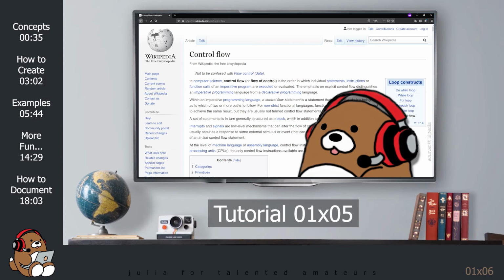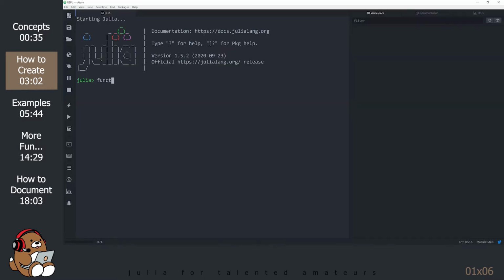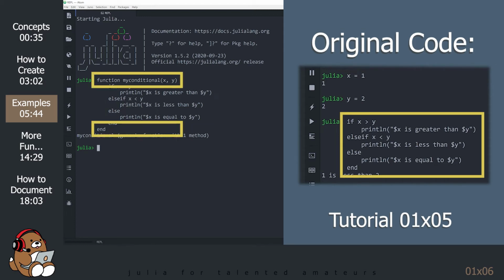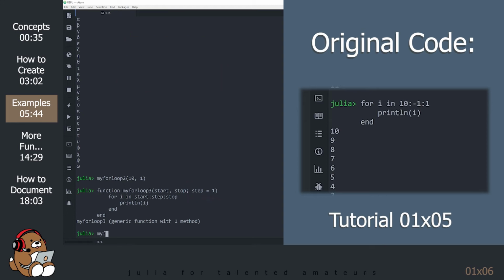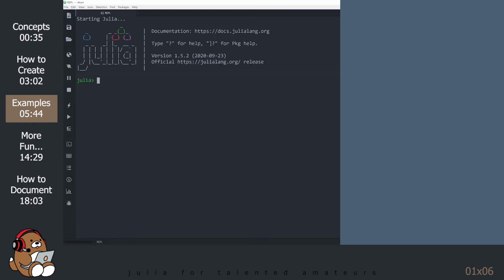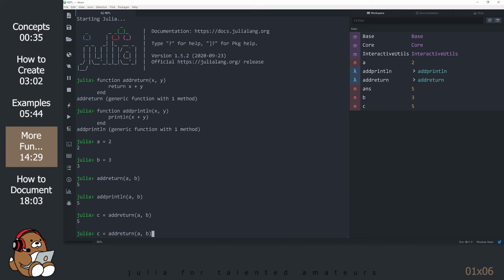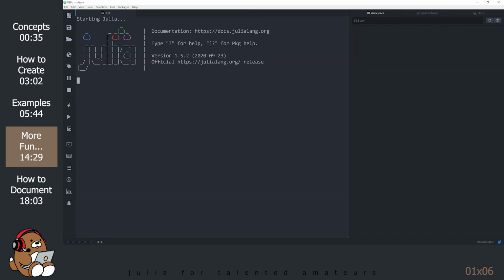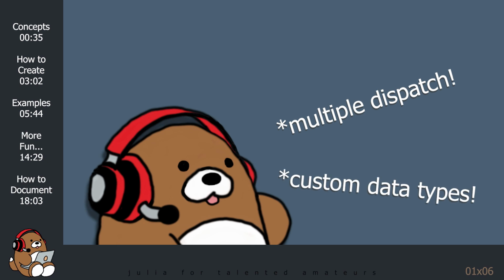[01x06] How to create Functions in Julia | Tutorial 6 of 13 | Julia for Beginners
In this Julia Programming Language tutorial, you will learn all about Functions in Julia.
You'll learn the concepts behind Functions and how to create your own custom Functions.

This is Julia for Beginners Tutorial number 6 out of 13:

00:00 Intro
00:35 What are Functions?
03:02 How to Create Functions
05:44 Functions with Control Flow
09:47 Functions with Data Structures
12:00 Functions with Nested Conditionals and Nested Loops
14:29 More Fun with Functions...
18:03 How to Add Documentation to Your Functions

Links:
Sacramento Bee | 'Similar to fireworks, but a lot cooler.' Watch Intel's effort to break drone record:

About Julia for Beginners Tutorial Series:
New tutorials are posted on Sundays.

About Atom:
Atom is a free and open-source text editor developed by GitHub that can be used for multiple programming languages.

About Juno:
Juno is the free Julia extension designed to be used in Atom.